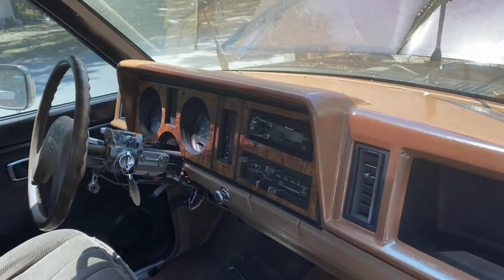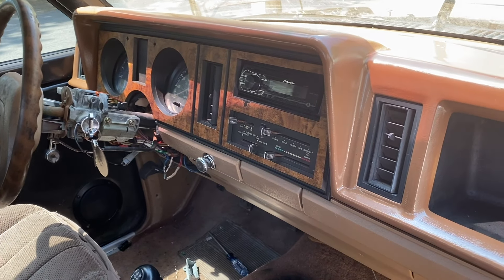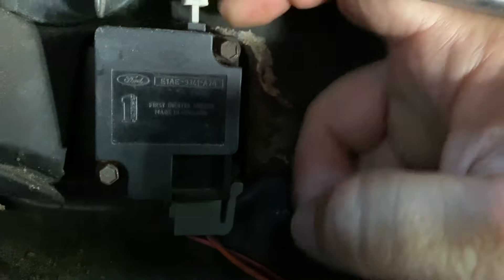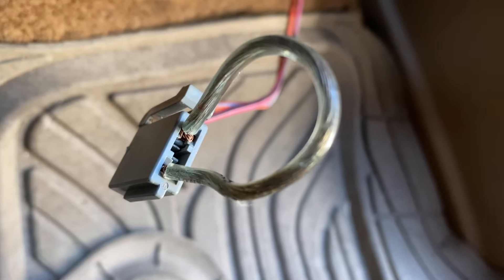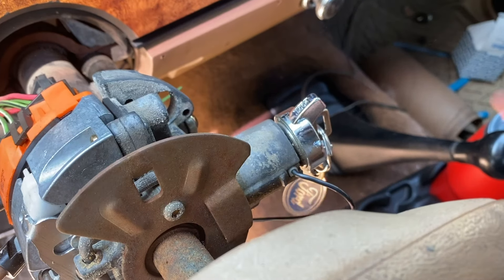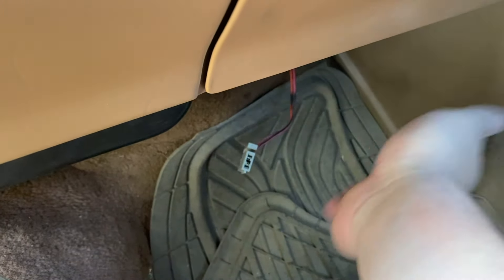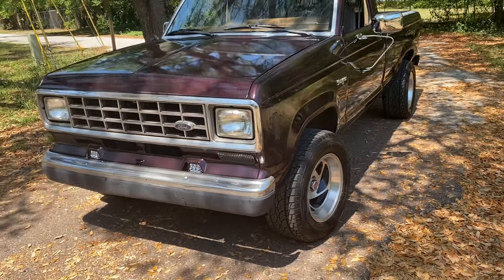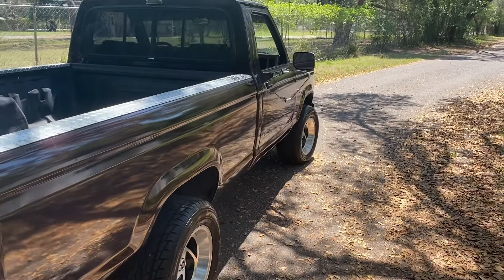How To Bypass an Inertia Switch | What They Are, Where They Are & Why They're Important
Good universal inertia switch
Here is a simple way to bypass your inertia switch on an older Ford. This is useful when troubleshooting your electric fuel pump problems.